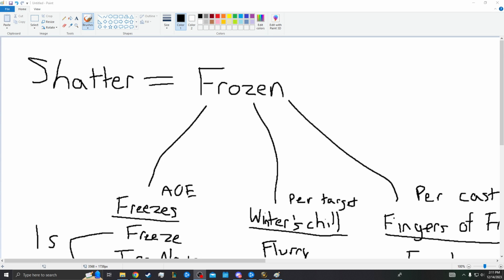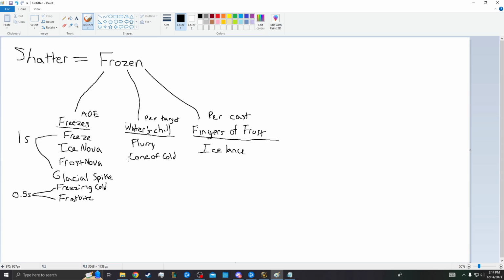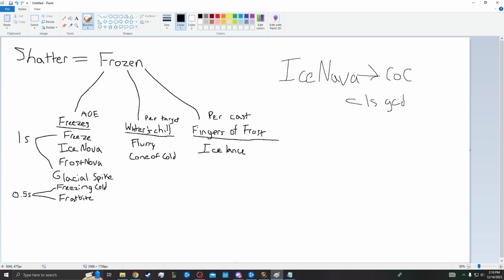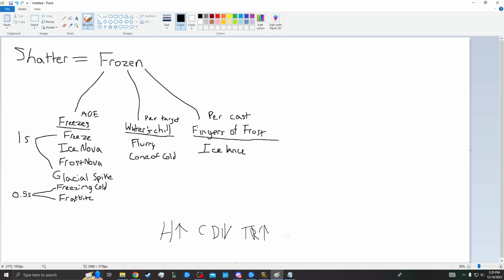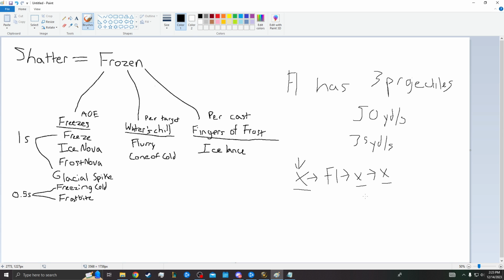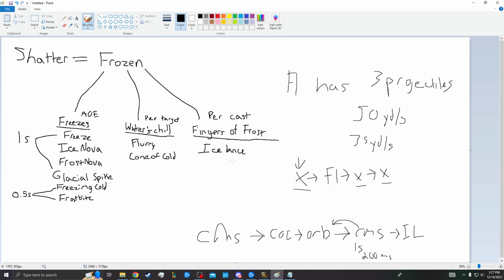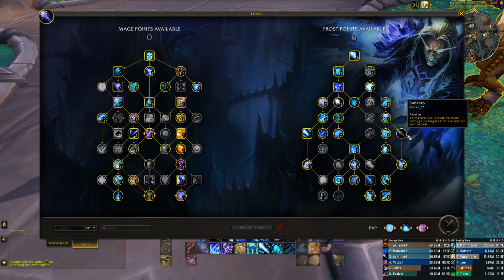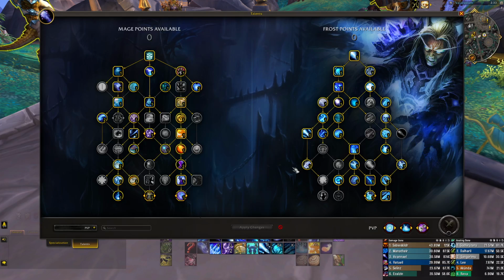Frost Mage Shatter Deep Dive | Learn Everything!